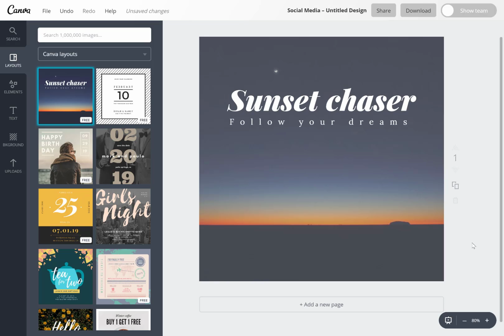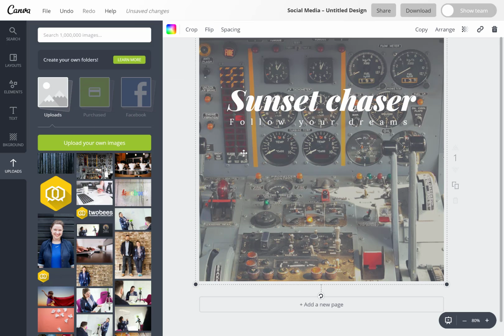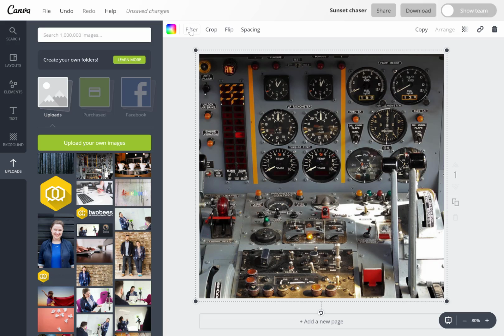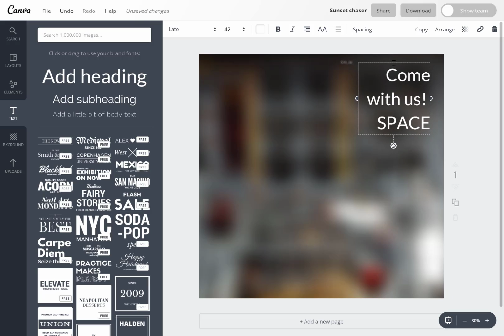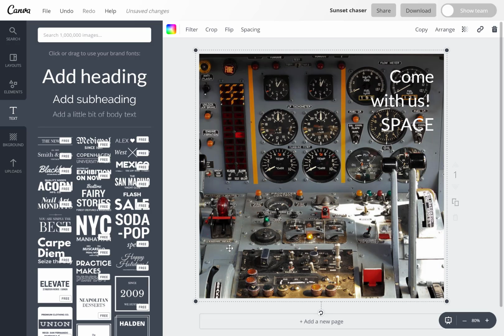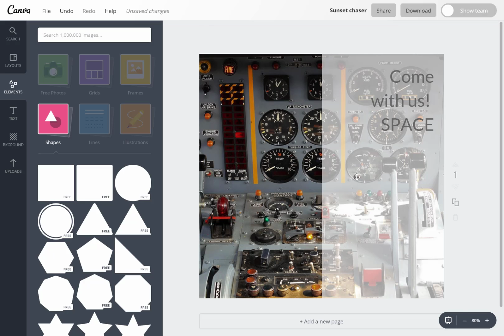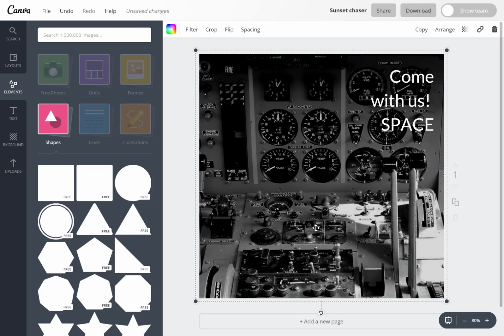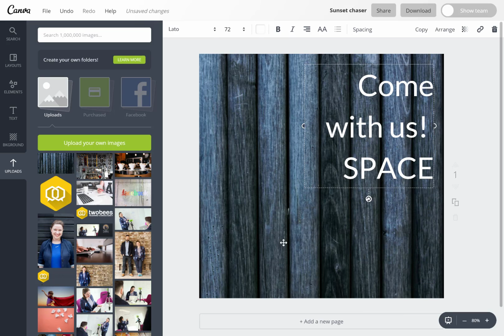Creating Great Images & Video For Social Media: Canva image manipulation